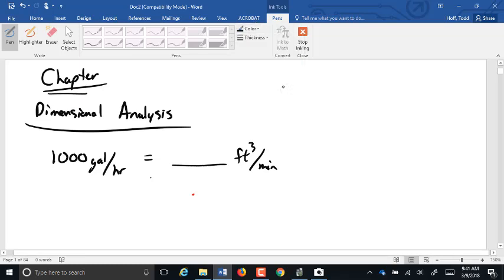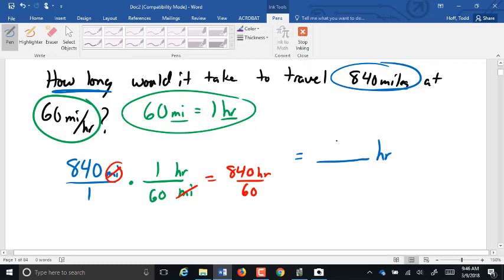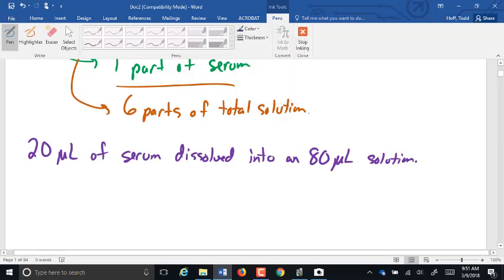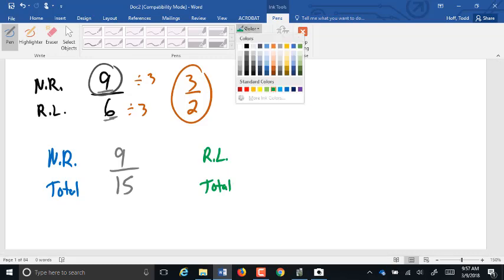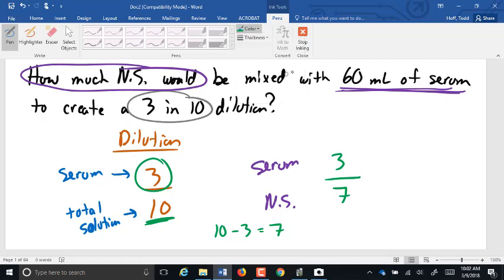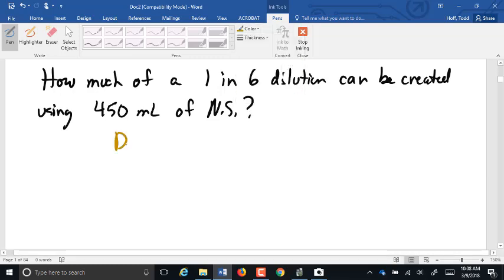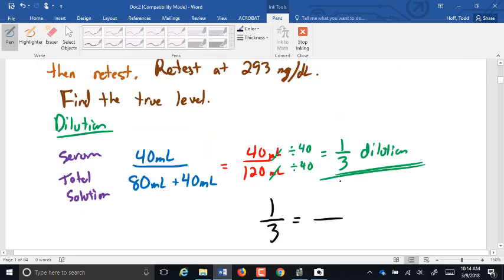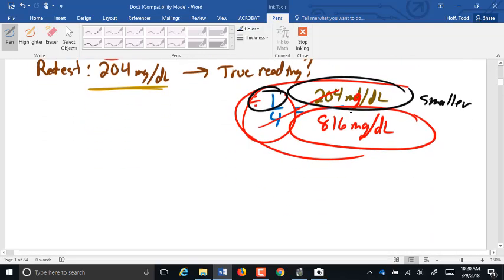3 9 Dilutions